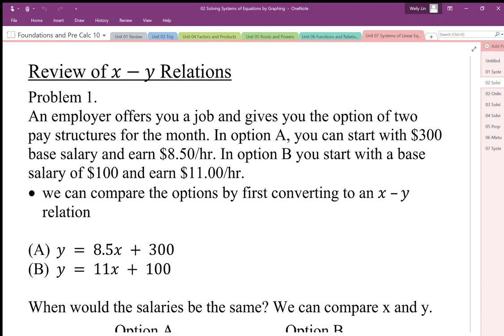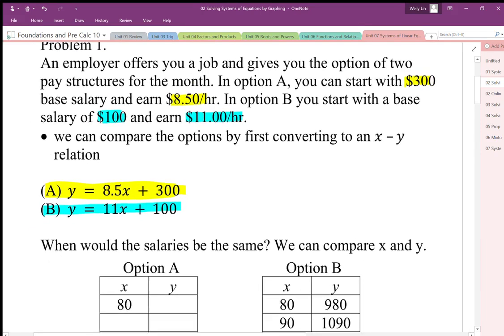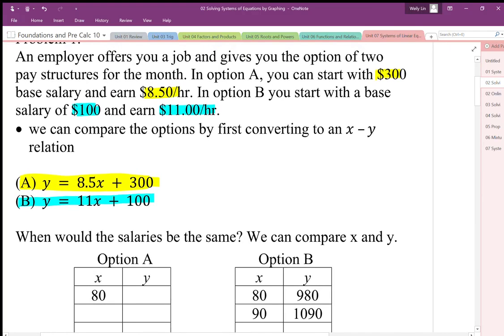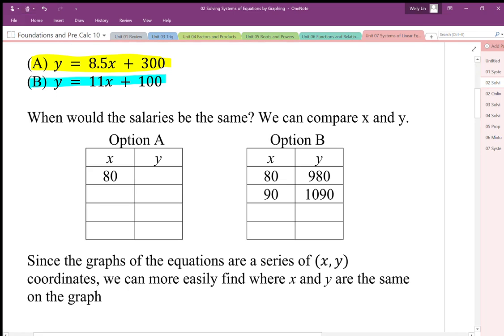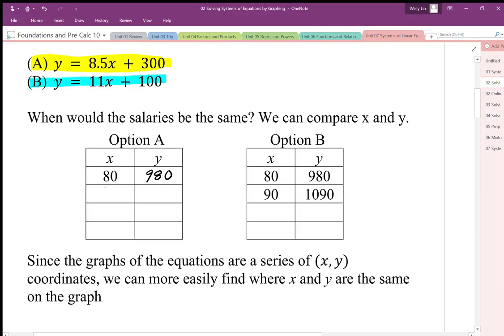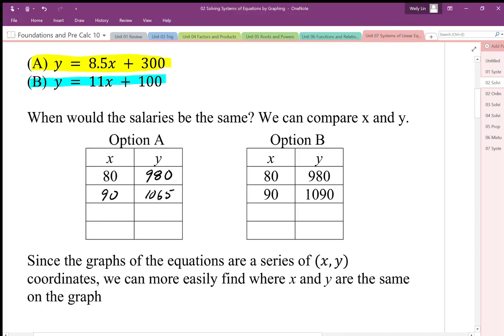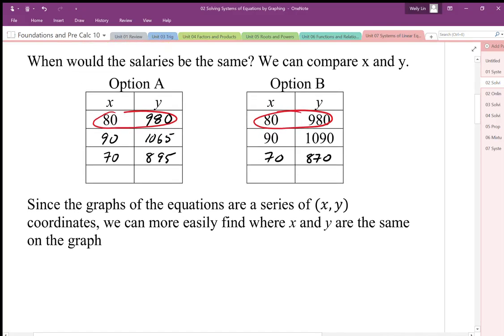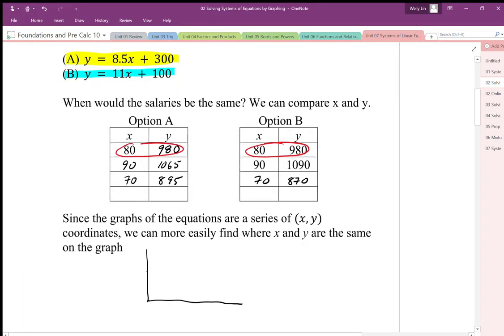02 Solving Systems of Equations by Graphing Part1